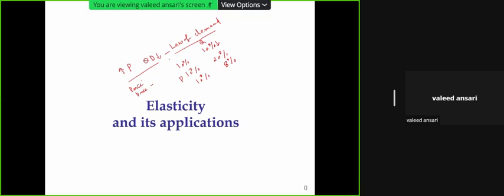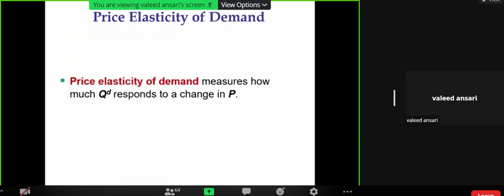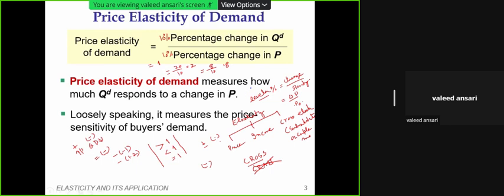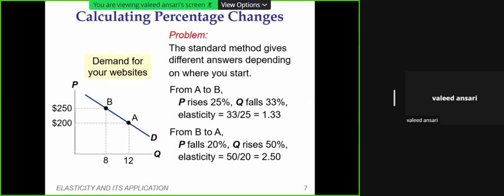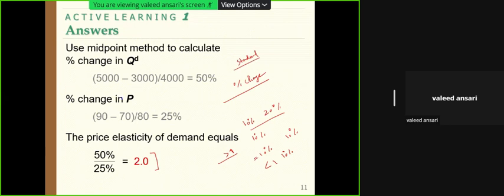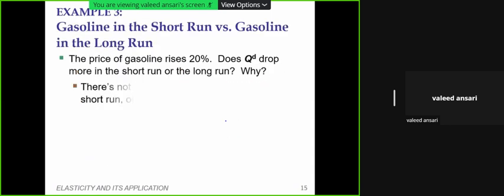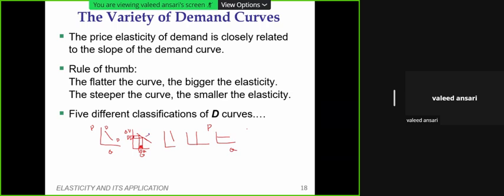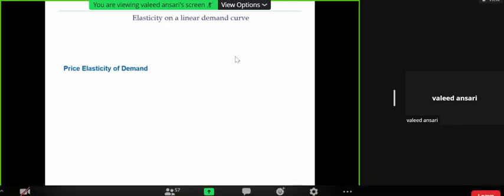Economics for Managers : January 19, 2022